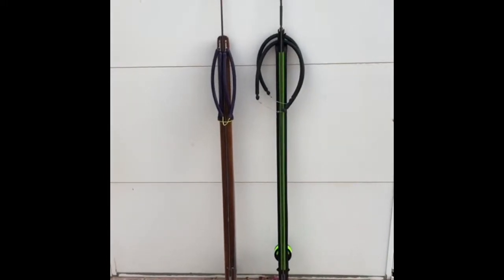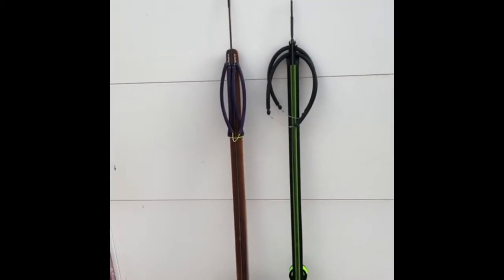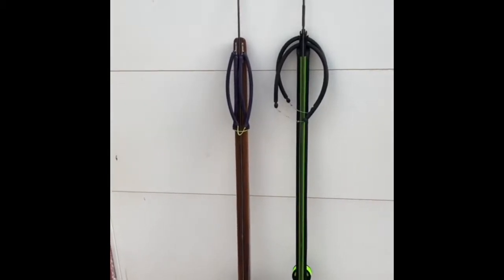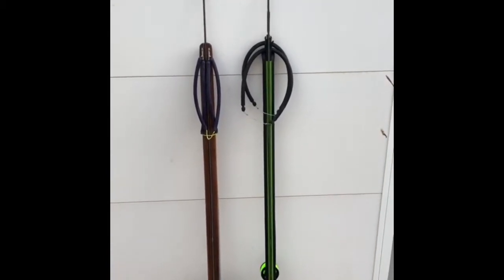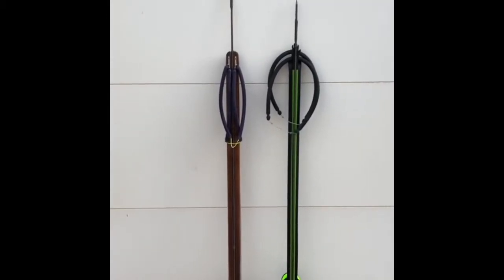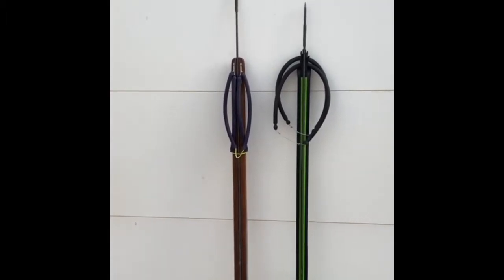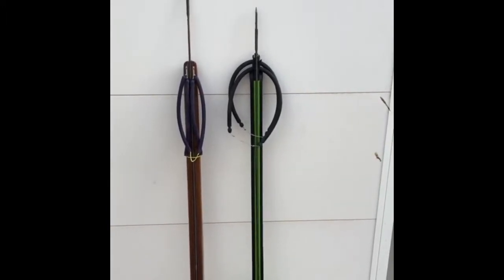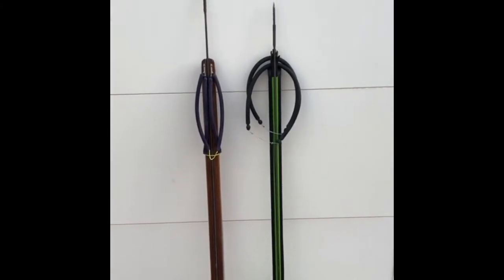3m tuna test Albattar 110 & Salvimar 105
Albattar 110 with 7mm shaft and 2x14mm bands. Total band stretch 110cm. Salvimar Hero with 7mm shaft and 2x16mm bands. Total band stretch 110cm